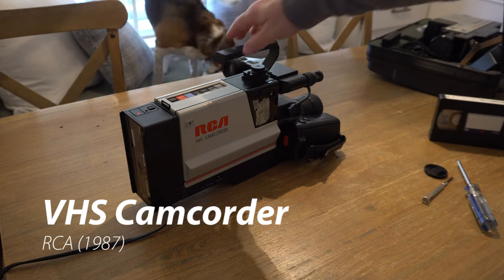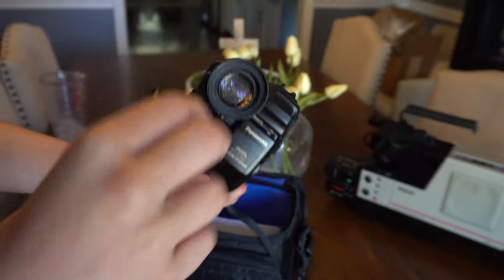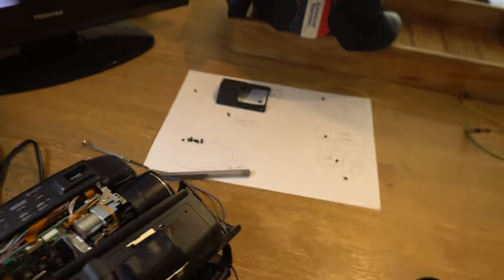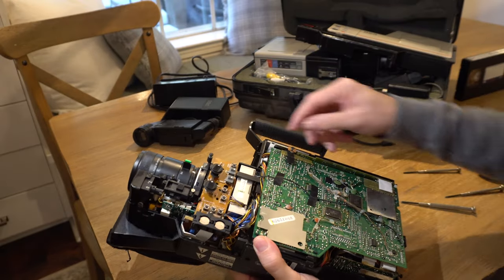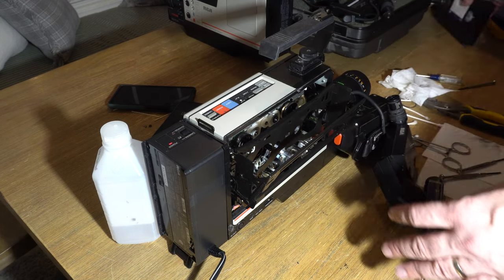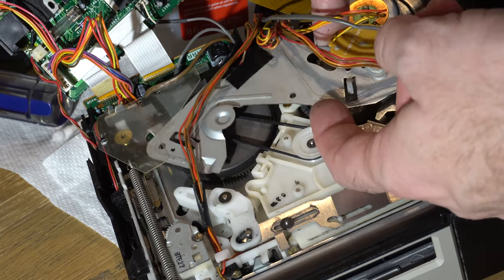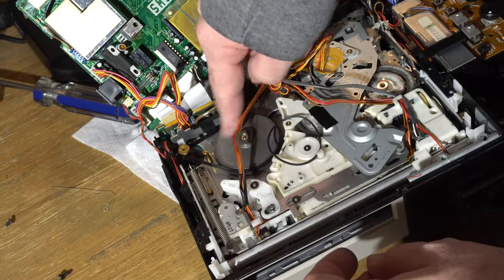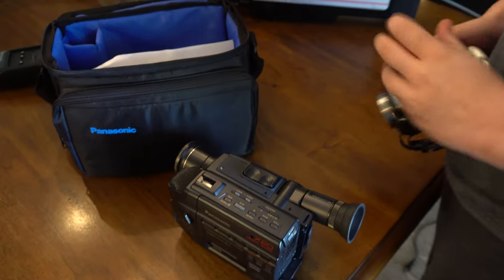RCA VHS Camcorder (1987) vs HD vs 4K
Repair and test of a 1980s RCA VHS Camcorder, model CPR300. The same shot was also recorded to a Canon Vixia HF 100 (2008) and a Sony a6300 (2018). Also features an attempted revival of a Panasonic Palmcorder PV-42.

0:00 Gift from your uncle
0:25 VHS vs HD vs 4K
0:42 Home Video Formats
1:03 Sony 8MM and DV Video
1:25 A Classic Stereo in VHS and 4K
1:58 Panasonic Palmcorder
2:14 No respect for VHS-C
3:05 An Apollo-13-esque Power Up
4:09 Gift that keeps on giving...
4:26 Beginning Repairs
4:55 Deteriorating Foam
5:16 Where's the belt?
6:17 VHS Tape Lengths
6:42 Like a surgeon
7:11 Eject is fixed
7:28 A handy stand
7:57 Some progress, but sounds bad!
8:49 Connecting to a television
9:42 VCR Test Jig to the rescue!
10:10 A-ha moment
10:40 Easy access
11:31 Belt replacement
12:18 Tracking our progress
13:04 Fats and Godzilla
13:23 Recording works
13:52 Windows 2000 Capture Process
14:05 Conclusion